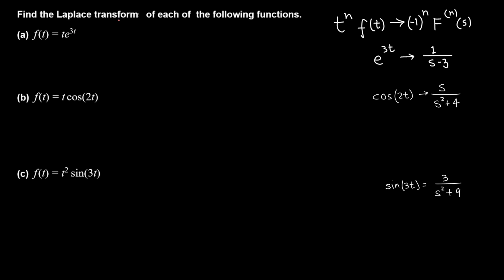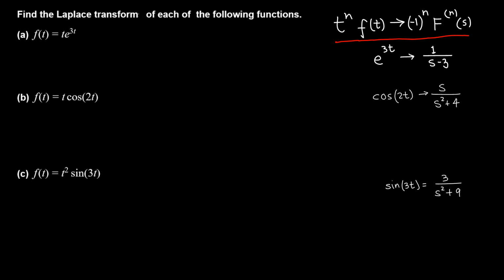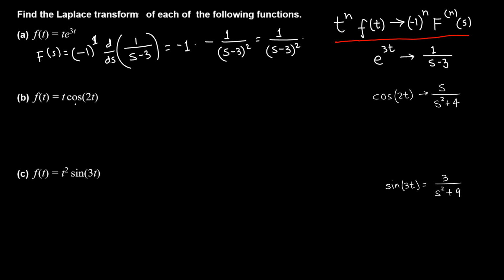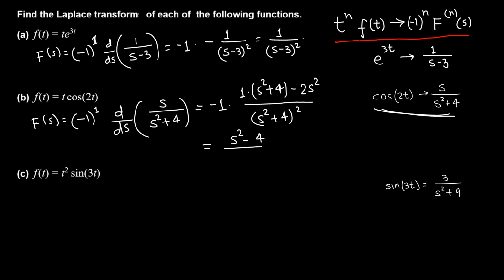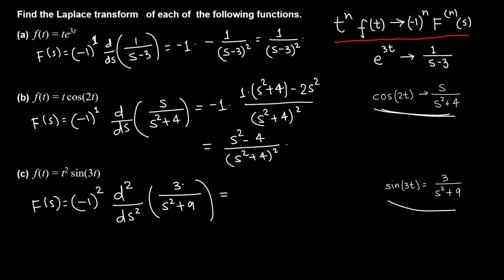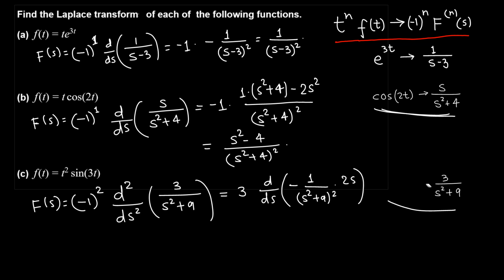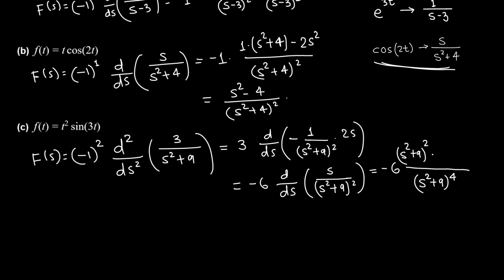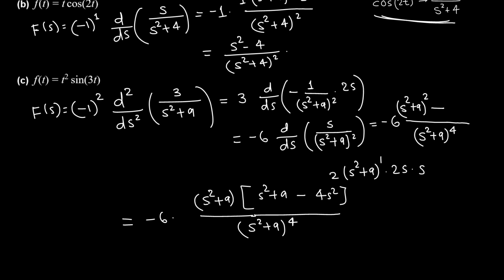Laplace Transform of t^n f(t) type functions using the table